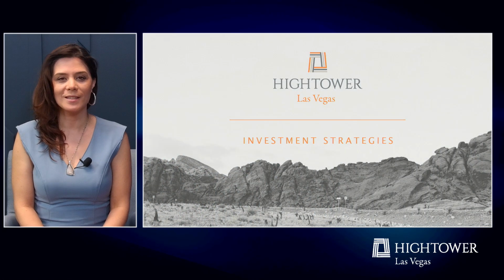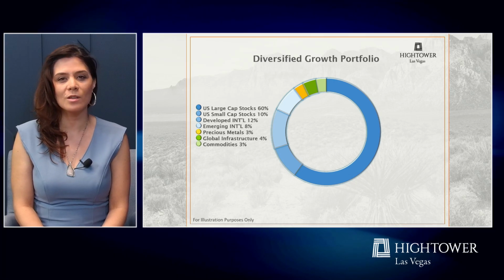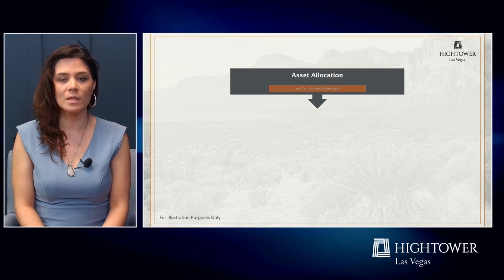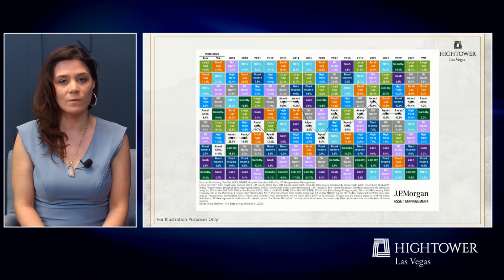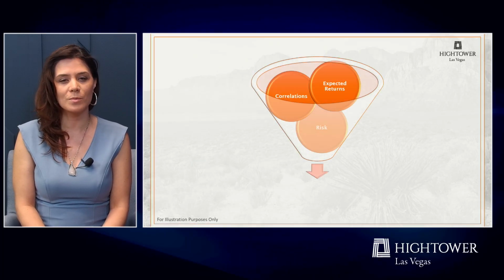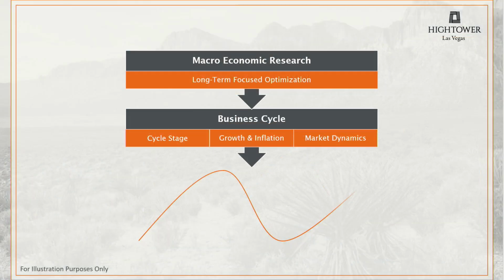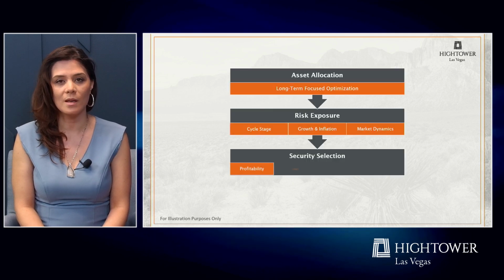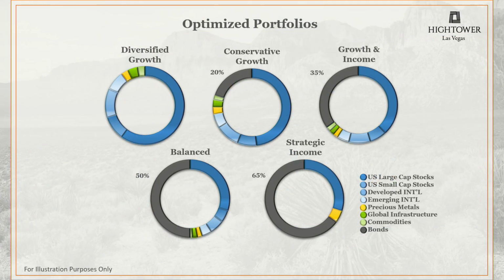Optimized Portfolios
Overview of the Hightower Las Vegas Optimized portfolios